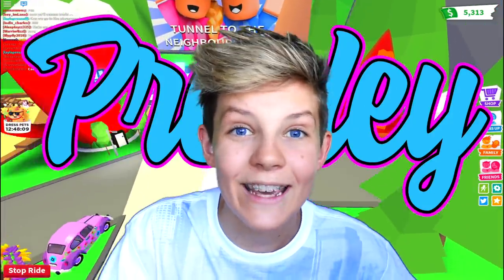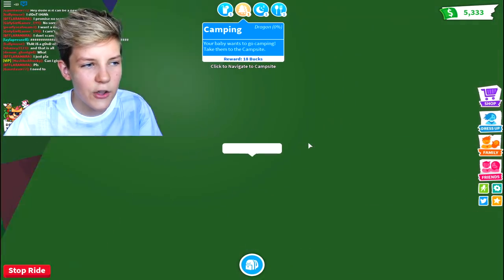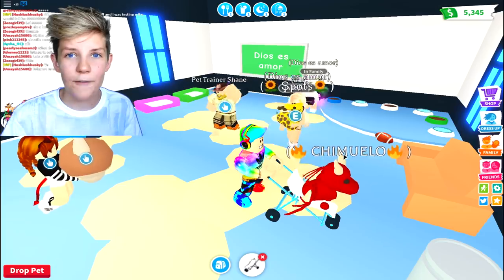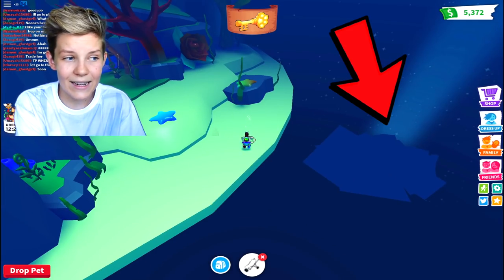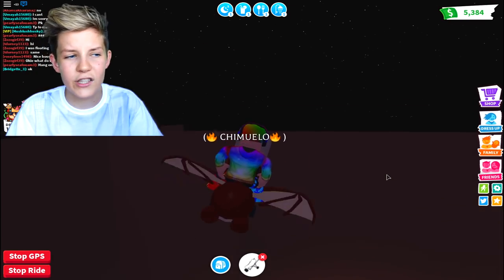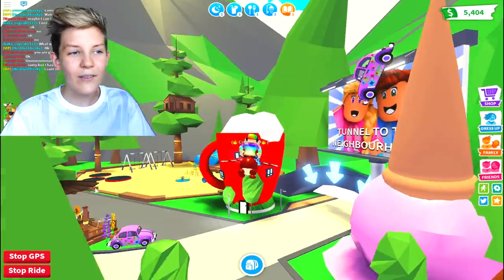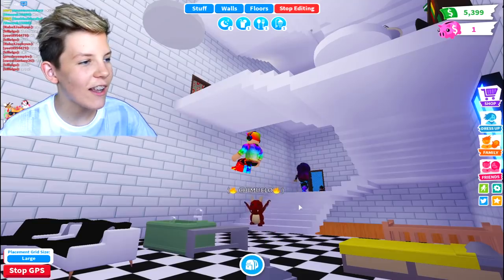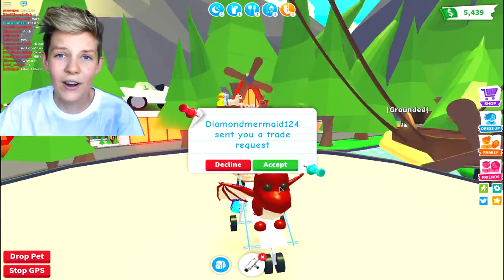*TOP SECRET* THINGS YOU DIDN'T KNOW ABOUT ADOPT ME!! Adopt Me Secrets!! PREZLEY Adopt Me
Prezley shows you adopt me secrets, adopt me hacks, adopt me glitches and how to get a FREE flying potion for your pet in adopt me that you can fly and you can now dress your pet in adopt me.

Prezley likes watching PrestonPlayz, MeganPlays Roblox, IamSanna, Leah Ash, Jeruhmi jeremy, Ronald OMG, Norris Nuts Gaming, Norris Nuts gaming Adopt Me, Denis, Denis Daily, Lazar Beam, ItsFunneh.